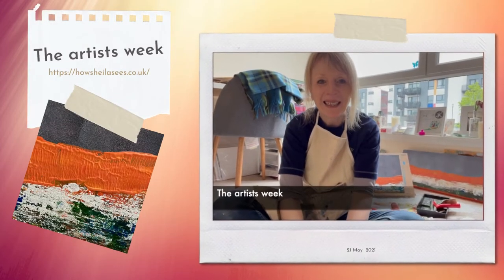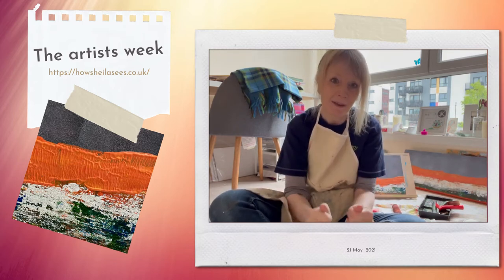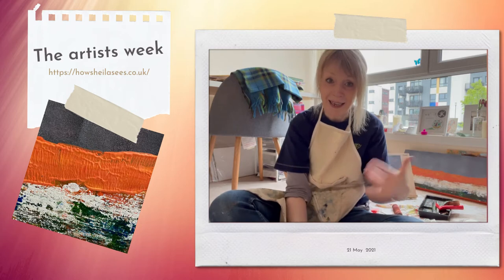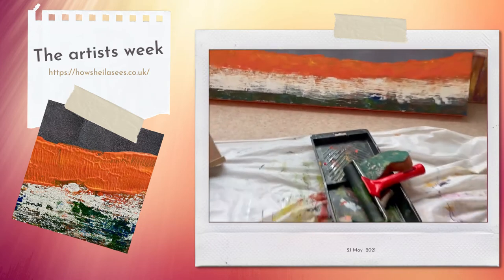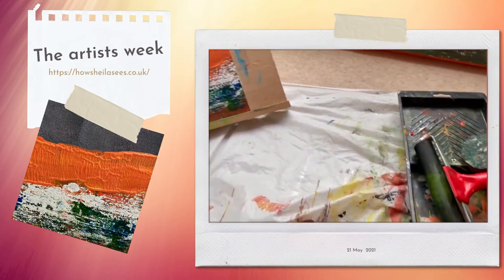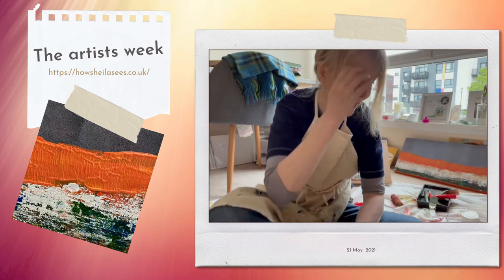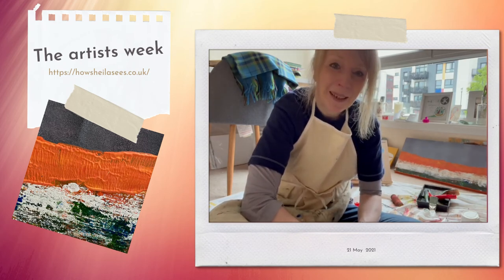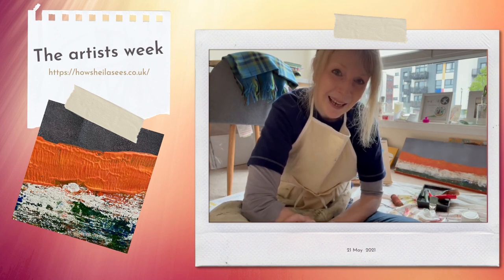The artists week: finding inspiration and a little insight into how I work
This week has been a bit up and down for me, but I found inspiration in the most unlikely of places - from chalk dust at the bottom of an easel.   In this update I share more about that, the works it has inspired, and some of the methods and tools I am using. I also reflect on Joan Eardley's centenary. There are lots of online exhibitions about her life and work that  you can explore too.